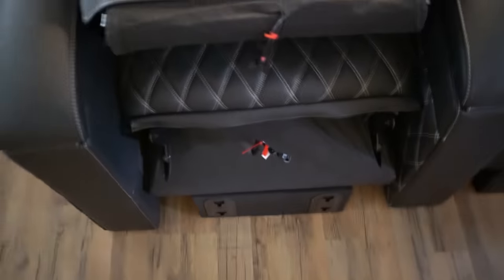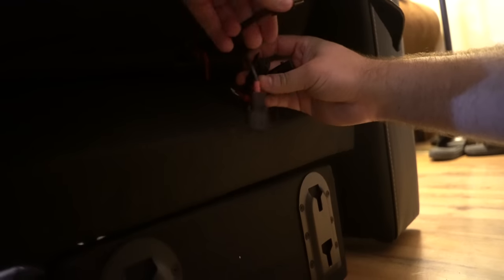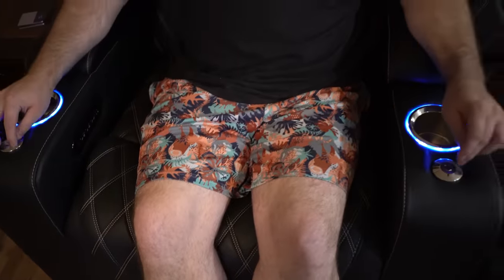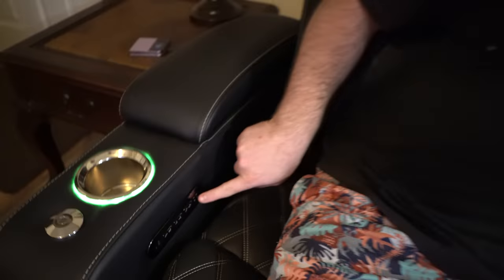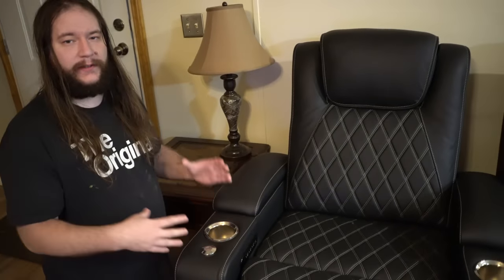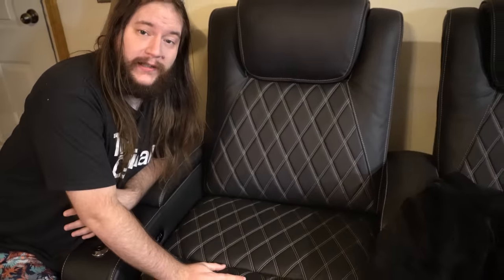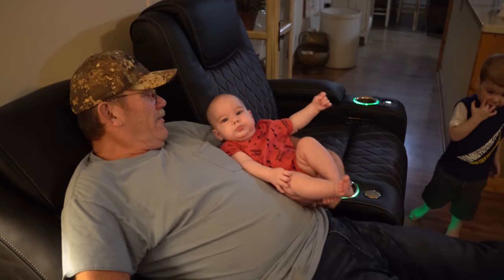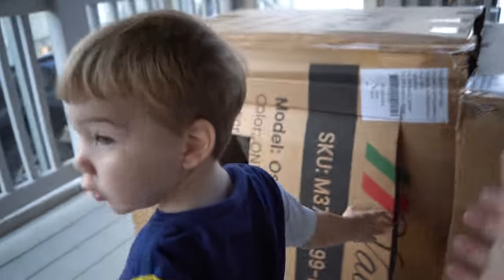This is the Coolest Thing Ever ~Valencia 🇮🇹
After losing all of our possessions in the hurricane, Valencia reached out to our family in need to help rebuild our life with much needed furniture.
Not just any old furniture but top of the line high quality Italian Leather Theater Seating.
We show the whole process of receiving this opportunity. The children play with the shipping box {of course}. Our oldest son Leon and his Grandfather holding the baby shows it can be comfortable for the whole family.

We have a chance to use and be owners of Valencia's Oslo Ultimate Luxury Edition.  Onyx w/ Gold Stitching, Set of 2.

East Bank PO C/O JJ Time
208 WILLOW ST # 58
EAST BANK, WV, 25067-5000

Leon's Homeschool Wishlist: